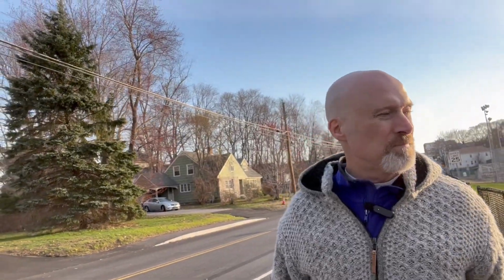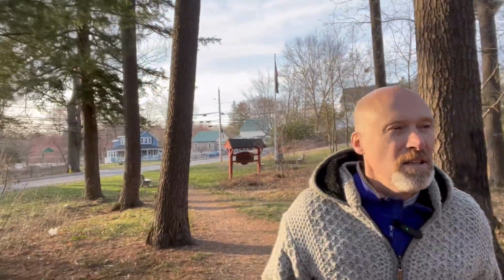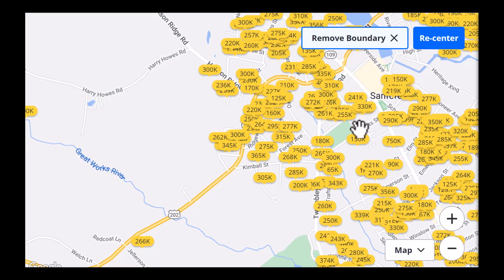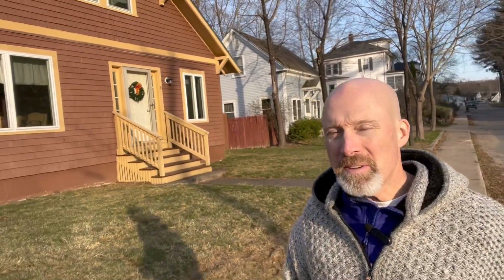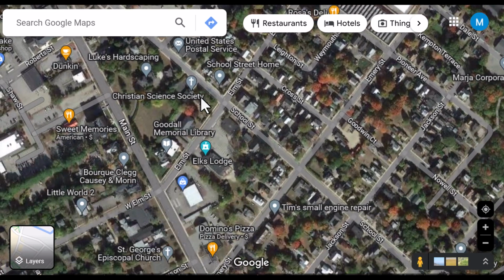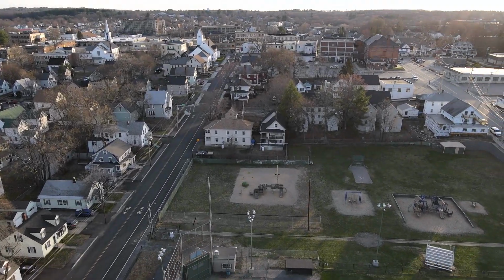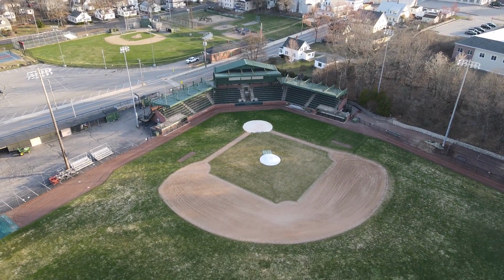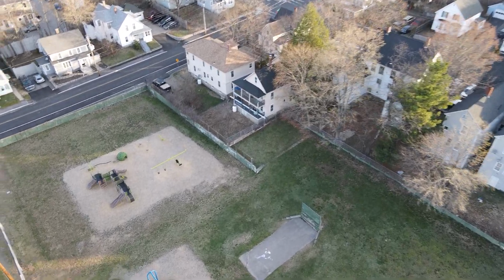Benton and Goodall Park Neighborhood Sanford Maine | Sanford Maine Real Estate | Homes in Sanford ME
If you have been looking at homes or real estate in the Goodall Park/ Benton Park area of down town Sanford, this is the video for you. You will be taken through the neighborhood on a walk that provides a good idea of what the area is like early in the morning in April. If you like what you see and learn, please like the video and be sure to give us a call, shoot us a text, send an email, or schedule a Zoom call. We'd love to help you make a smooth move to Southern Maine!

Local Airports:  40 minutes to Portland (PWM) and Portsmouth (PSM). 90 minutes to Boston (BOS) is best to use in the winter.  If you have your own plane, Sanford has an airport, how cool is that!

Being a inner state town means the prices of homes for sale tend to be a bit more affordable than in the towns along the coast. There are still some great opportunities for affordable homes and Sanford is only 25-30 minutes to the beach.
🤔Thinking of Moving to Southern Maine? 🦞
00:00 - Intro
00:34 - Go for a walk
01:24 Notice the sidewalks
01:38 Soldiers and Sailors Park
02:49 Close to Down Town Stores and Businesses
03:50 Pay attention to the houses you are passing when walking
05:11 Look at pass sold properties on Zillow
05:56 Neighborhood Charm
06:21 Google Map review of what is close to this area
07:35 Sidewalks make for a great walking neighborhood
08:10 Drone footage of the area
09:46 Wrapping up

Sanford Maine Sanford Maine Neighborhoods Sanford Maine Real Estate Homes for sale in Sanford Maine